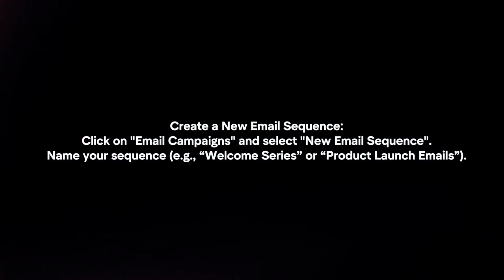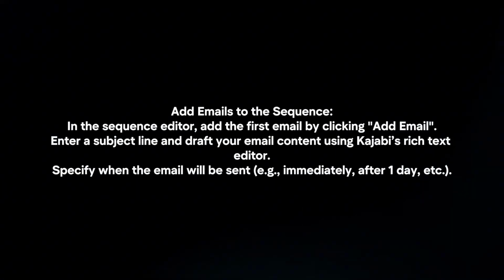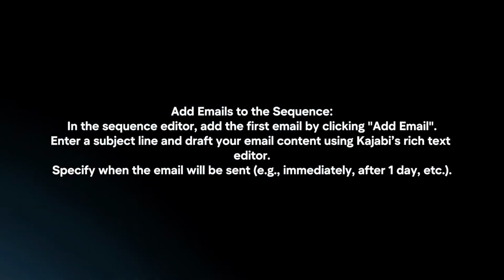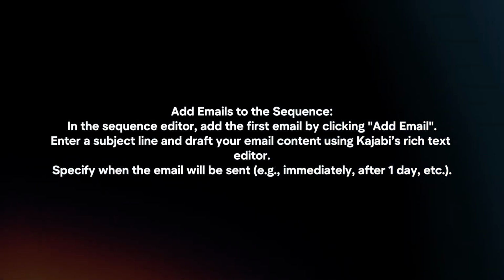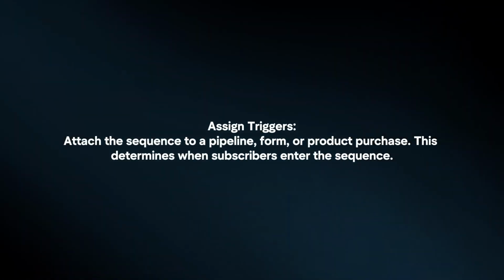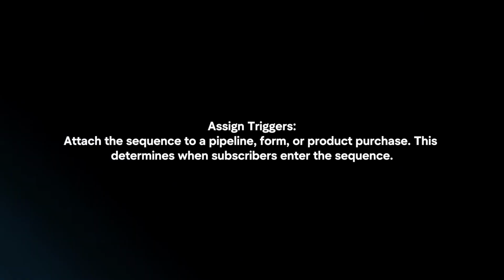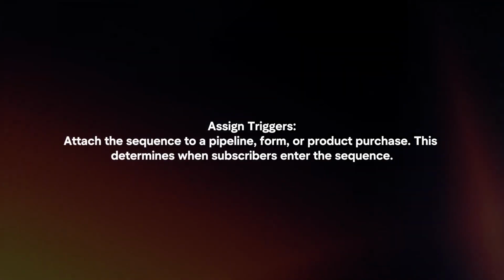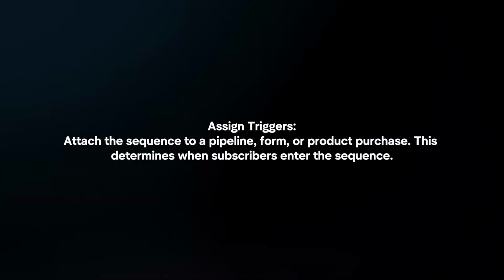How To Create An Email Sequence In Kajabi (2025)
In this video I will explain How You Can Create An Email Sequence In Kajabi In 2025.